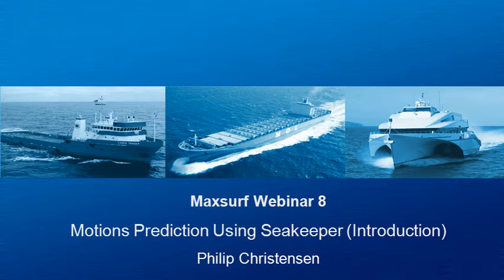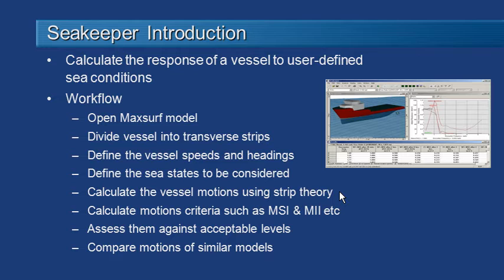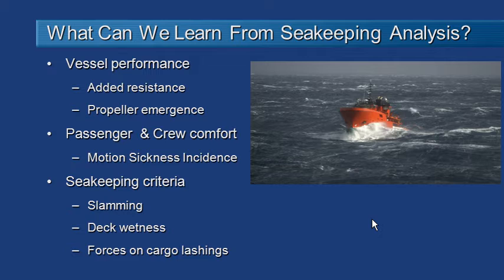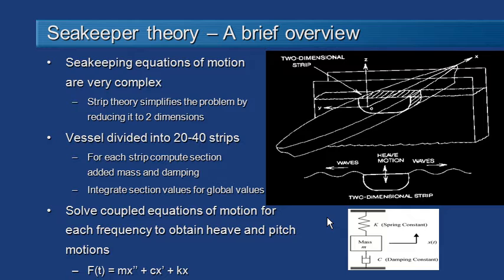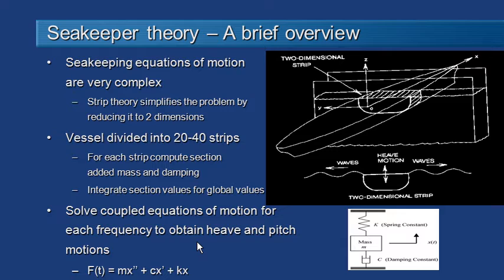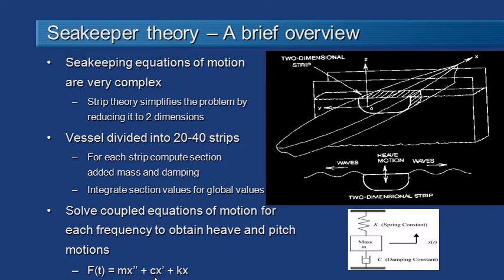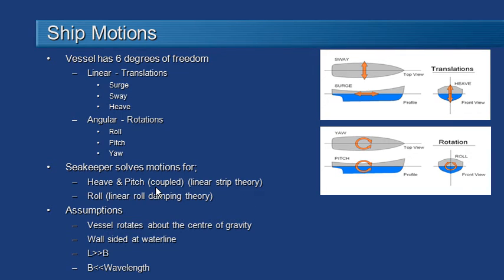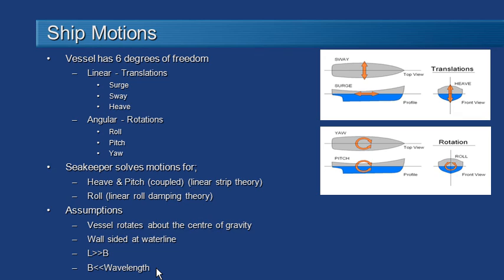Seakeeper Introduction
This is an introduction to the theory and workflow behind the use of Seakeeper to predict vessel motions.